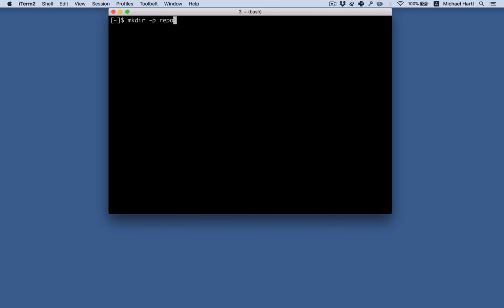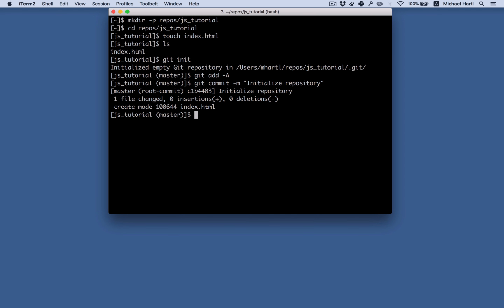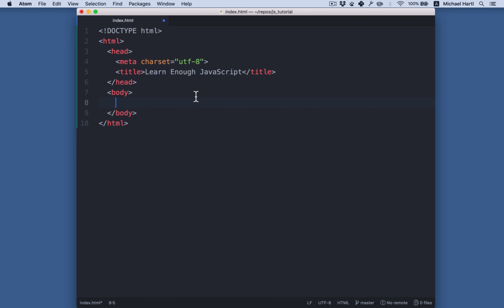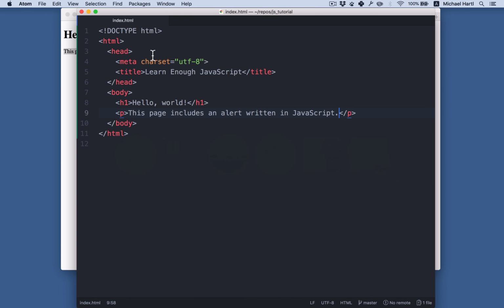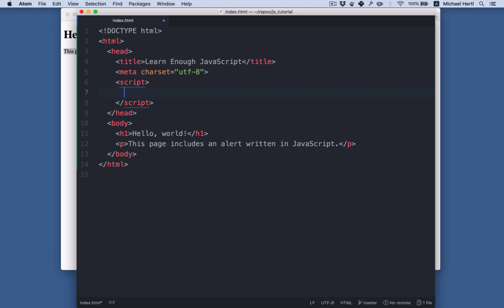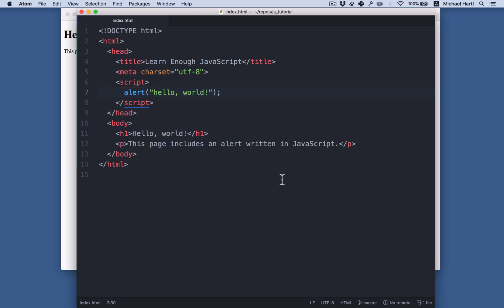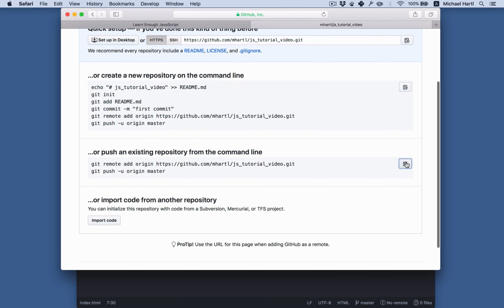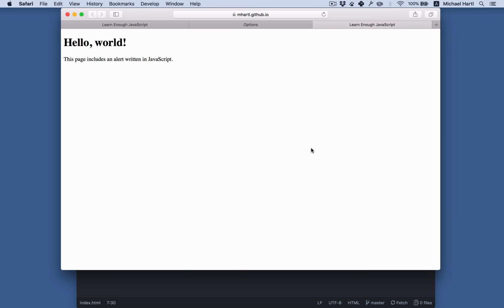Section 1.2: “JS in a web browser”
This is the video for Section 1.2: “JS in a web browser” from Learn Enough JavaScript Be Dangerous by Michael Hartl. The corresponding book section is available for free